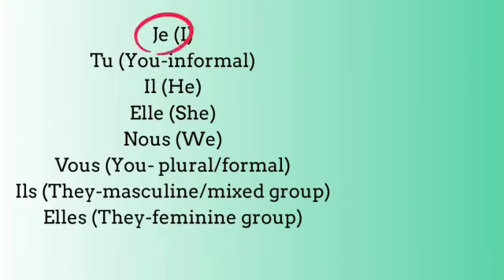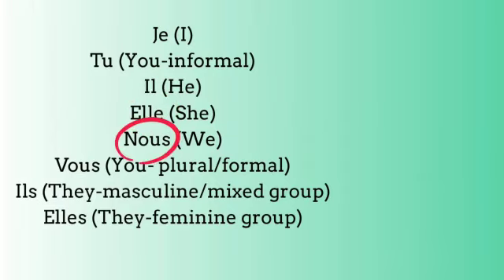Master French Personal Subject Pronouns for DELF A1 Exam | Complete Syllabus Guide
In this video, we'll be covering the complete syllabus for the DELF A1 exam, focusing specifically on personal subject pronouns in French.By the end of this video, you'll have a comprehensive understanding of personal subject pronouns and be well on your way to mastering the DELF A1 exam. So, whether you're a beginner or looking to brush up on your French skills, this video is the perfect resource for you.